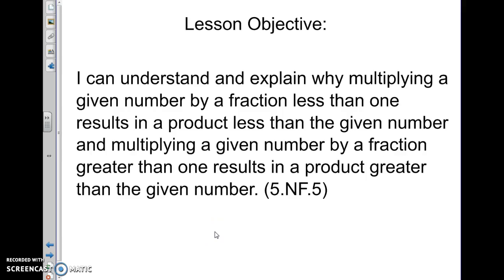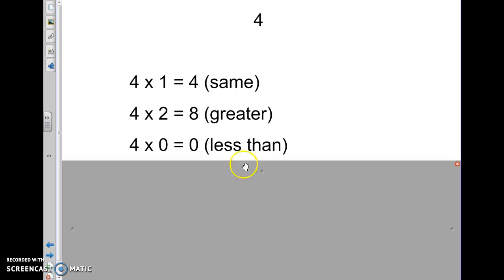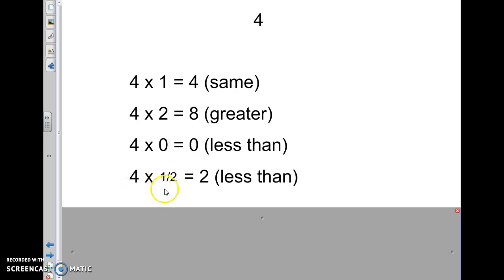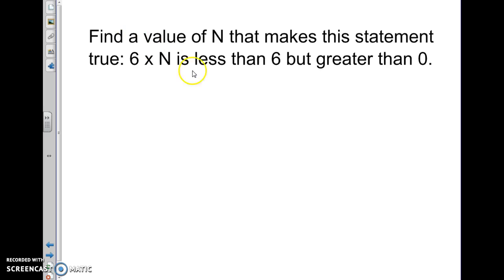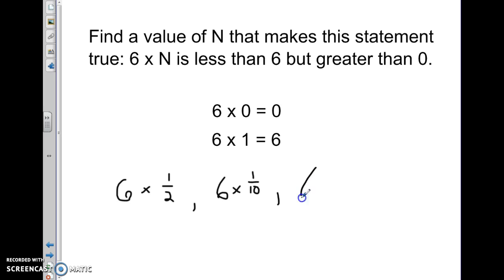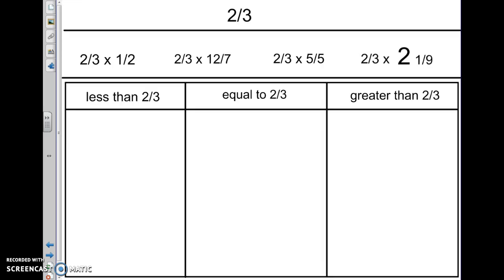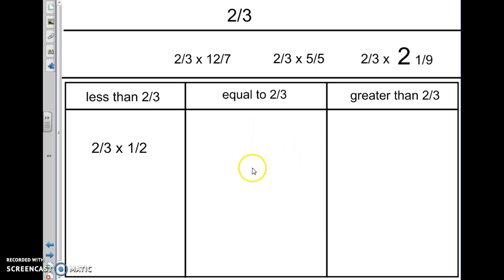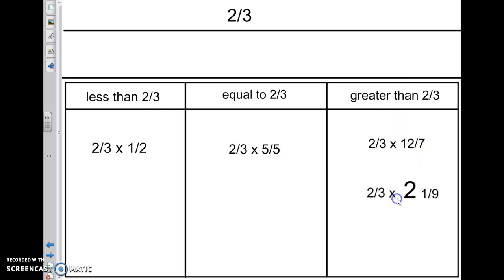Interpret multiplication as scaling (5.NF.5)